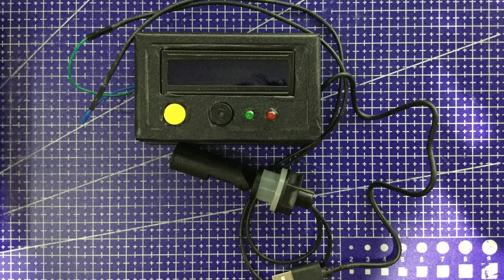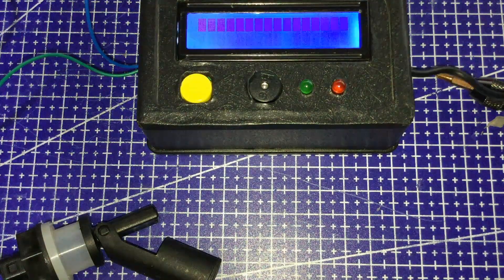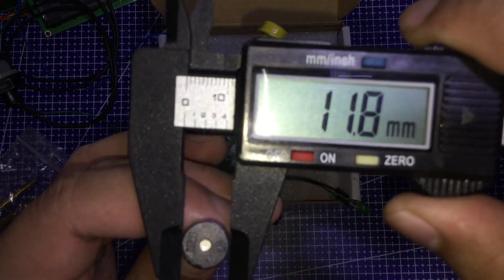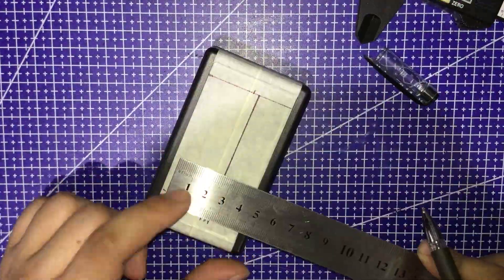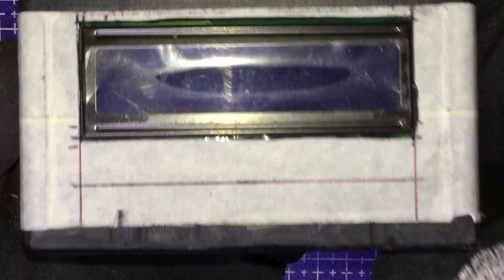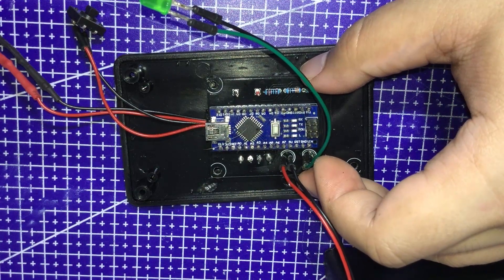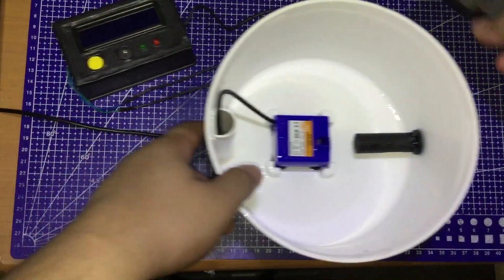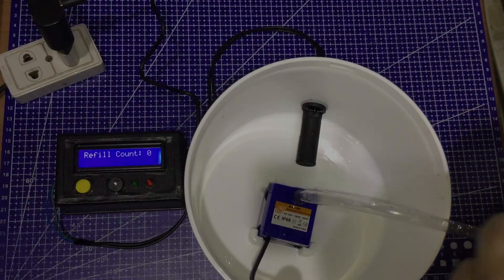Arduino Project #7 Part 2 | Doggie Water Bowl Refill IndicatorMonitor [Assembly and Code]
Ok, so, yeah.

I think a short story would suffice, since I have already told it on Part 1.

This is just the continuation.

Here, I talked about the assembly (not the PCB assembly of course. PCBWay handled that) and talked about the code a little bit.

I know I said on Part 1 that I will elaborate or explain the code on the 2nd part, but idk. I think the code is pretty easy to understand.

I also showed the sources of the codes which you can see here, so you could do some reading there.

Yeah, I'm not good at explaining things, but I'm trying.

CHECK OUT PCBWay's Program for Engineering Students and get Sponsored on your project!

Don't worry, I wouldn't get anything if you decide to try their services. I just wanted to help.

TIMESTAMPS:

00:00 - Intro & Sponsored Segment
01:07 - Measurements
02:18 - Dremel & Drill Time
04:59 - Assembly
06:10 - Tests
07:30 - Drilling Practice
08:41 - My Dog's Water Bowl Fountain
10:00 - Drilling
11:30 - Tests
13:52 - Code Explanation
18:16 - Outro

LINK FOR THE SCHEMATIC/S, PARTS LIST, AND OTHER GOOD STUFF.

Artist: Outer Mind & Jousboxx Song: Fire Force